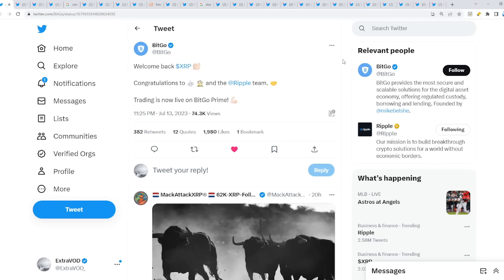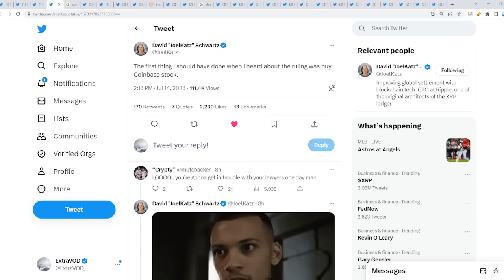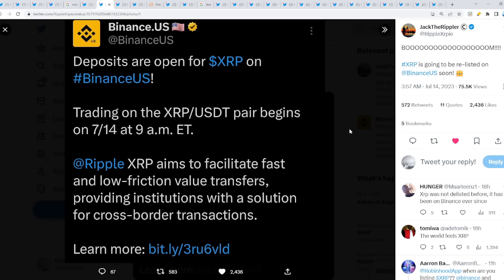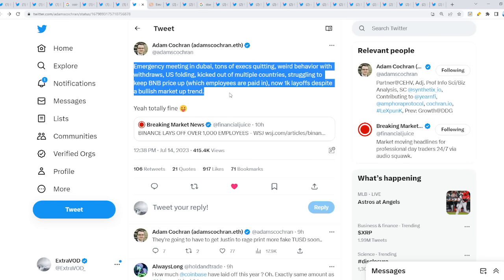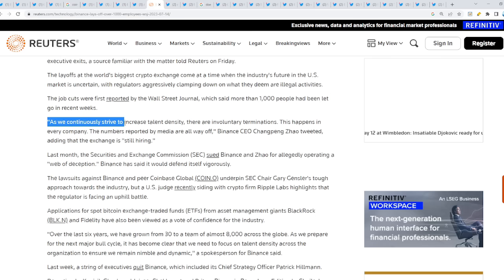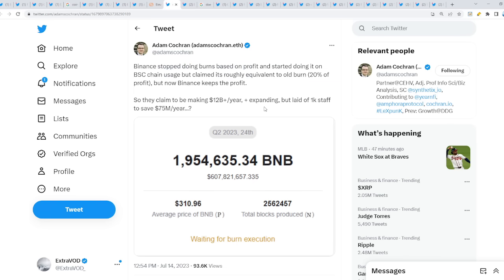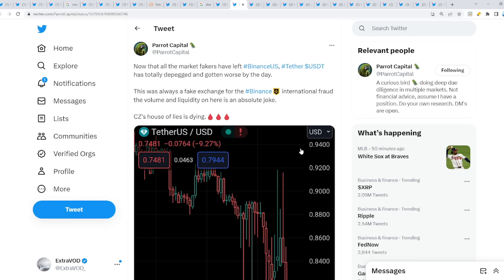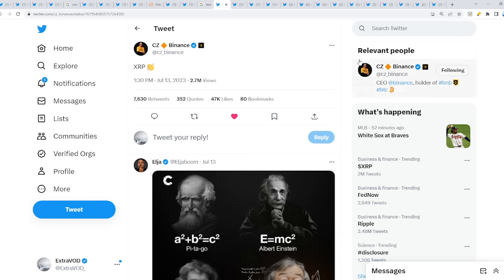Ripple XRP DEATH IT'S LITERALLY GAME OVER! | SAVE YOUR TEARS FOR.. I M P L O S I O N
(Cryptocurrency News)

Links -